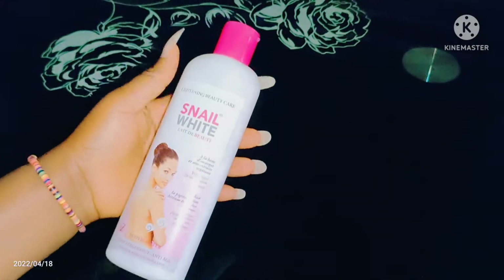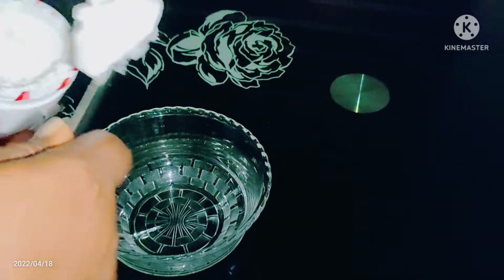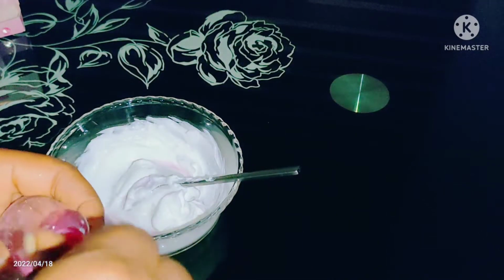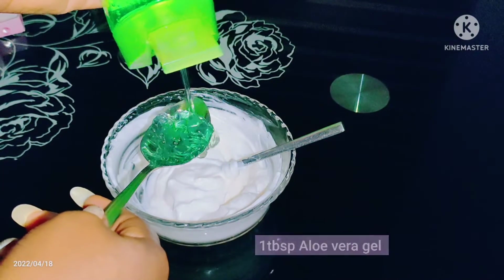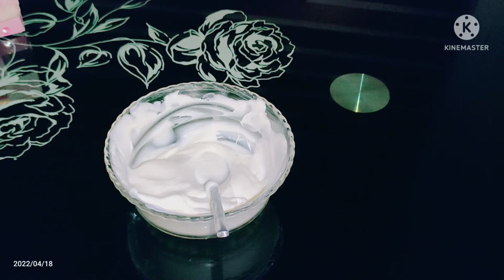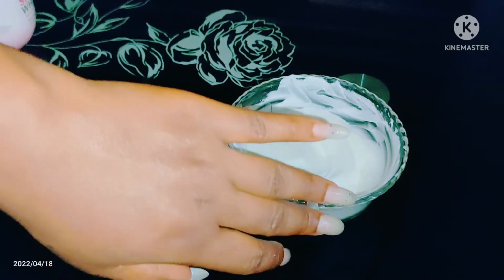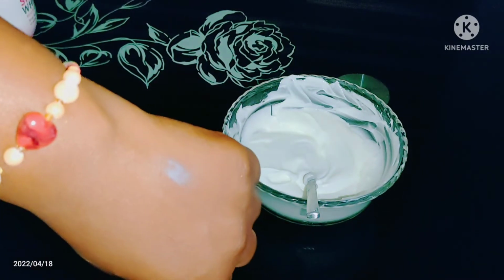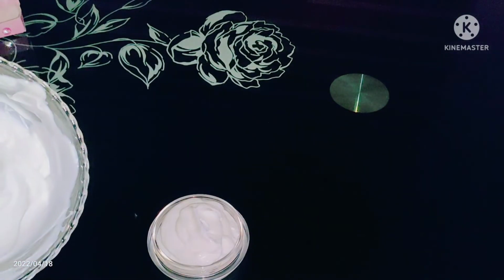How To Mix Snail White Cream To Get A Radiant Glowing Skin Tone for All Skin Type || Super Effective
Welcome to the Gift_teams family🙏🥰

Hi everyone, In this video, I will be showing you How to mix your snail white cream to Get a Younger Looking Radiant Glowing Skin. || creamreview mixcream skinwhiteningcream fairnesscream bestdiycreamforacne antiagaingcream.

In this channel we are like one big family,
We learn together, share our opinions and appreciate each other.
Keep us motivated by your likes and comments!

Join the Amazing non-stop Gift-teams family friendly with us as we tumble through our LIFE.❤
@Gifty remedies

All information I provide on this channel with these  videos should not be considered as a substitute for prescription suggested  by beauty, diet and health care professionals. I am not a licensed professional, so make sure  you consult with your professional consultant in cause you need to.